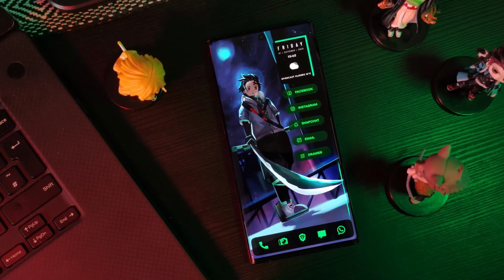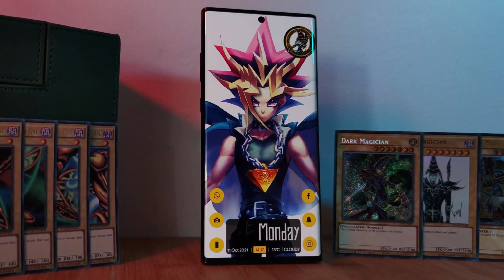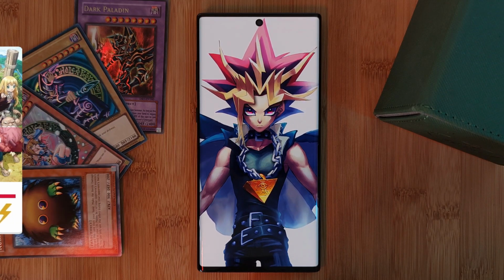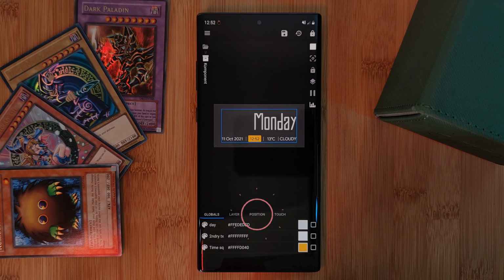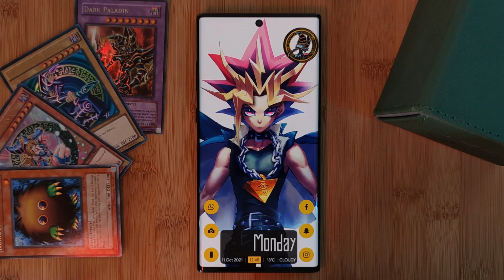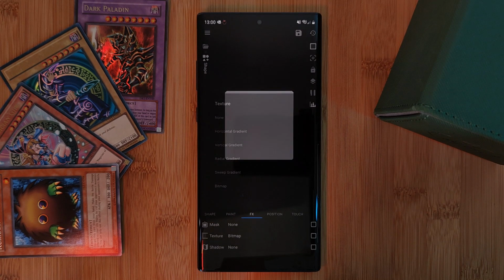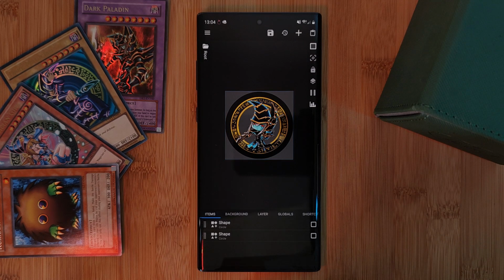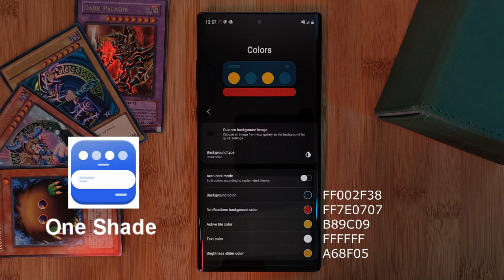Yu-Gi-Oh - Yami Yugi - Live Wallpaper & Android setup - Customize your Homescreen - EP80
This week I thought I bring you guys a surprise homescreen setup, this time for one of my favourite animes, Yugioh! So why not take this Yami Yugi Setup for a spin, with a unique custom live wallpaper of yami himself, as if straight out of the Yugioh: Dark side of Dimensions (DSOD).
And as a little extra something, I've also made sure to include yugi's iconic monster in the android setup, Dark Paladin.
I hope you guys like this Yugioh Theme Live wallpaper.